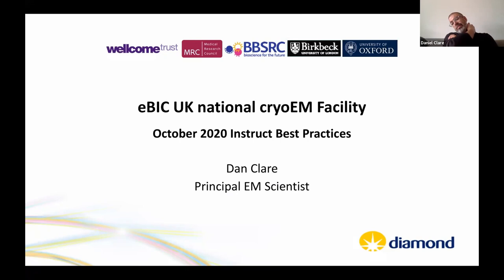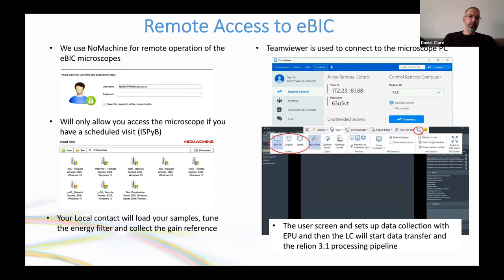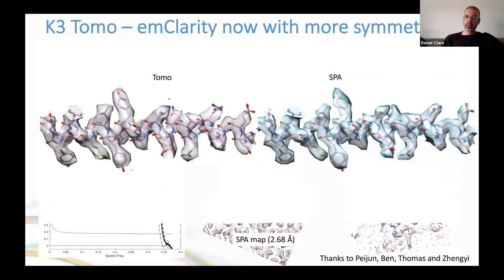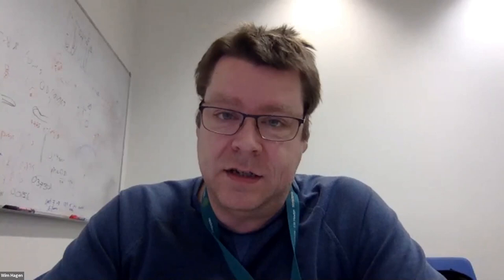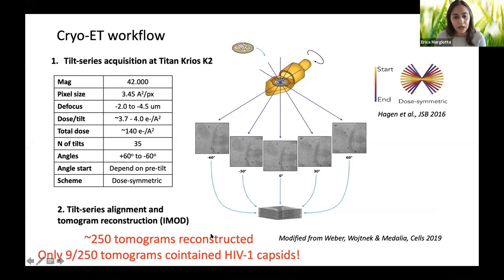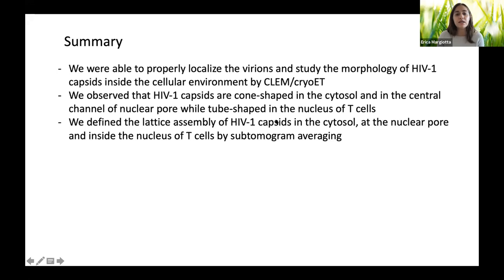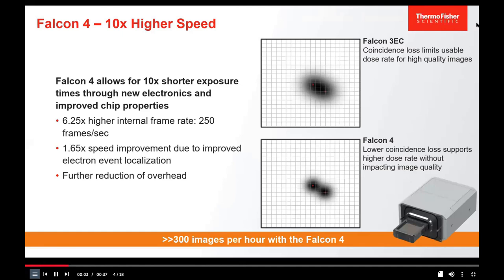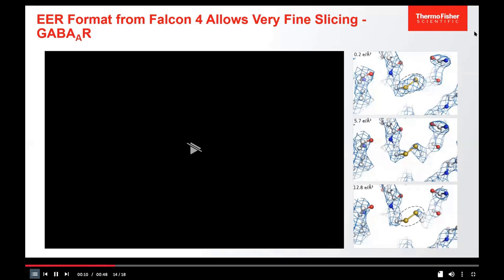4th Instruct-ERIC Best Practices in Cryo-EM: Main Session 2